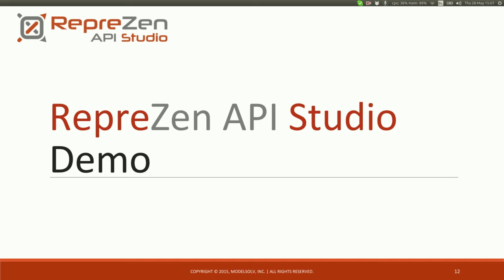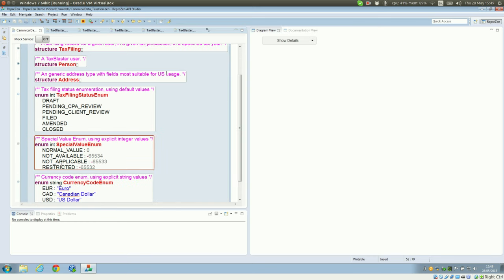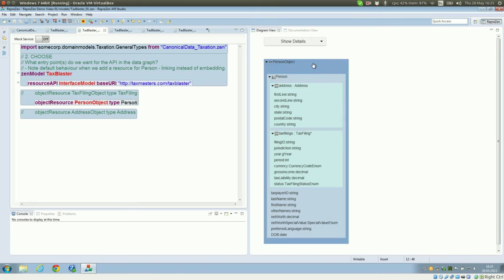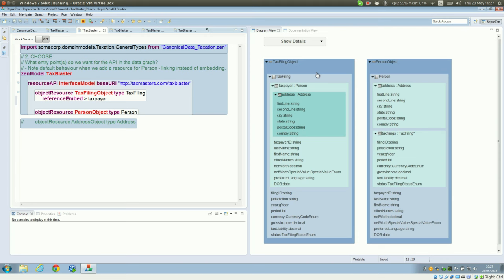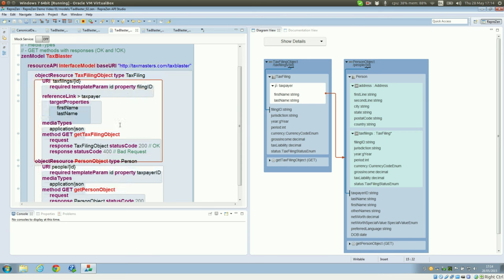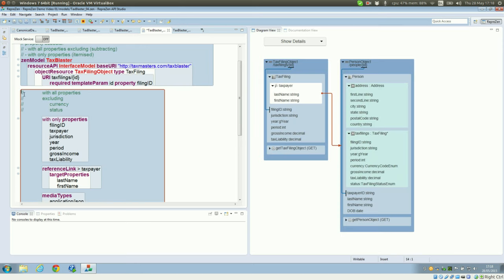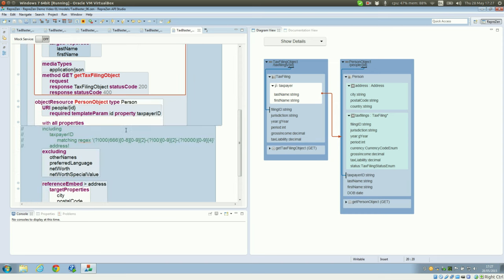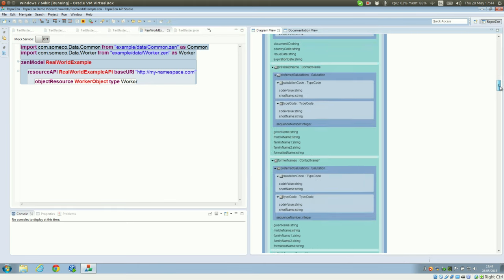Realization Modeling with RAPID-ML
One of the main objections to using canonical data models in our applications is that they are a one-size-fits-no-one solution. Developers would rather define the data structures they need from scratch, for each new application, rather than use types that are unfit for their purposes, that simply don’t give them what they need. If you add to this the difficulties of defining canonical data in the first place - assembling reluctant committees and battling endlessly for consensus - then you have to wonder why anyone would bother...

The problem is that APIs speaking different data dialects -  saying the same kinds of things in an increasing variety of ways - are slower to learn and less interoperable. So organisations wishing to integrate themselves internally using RESTful APIs and/or expose external RESTful services, face growing costs for remedial integration technology. One way of taming these costs over time is to create APIs that use concepts drawn from a common library - a growing, canonical model-pedia of domain types. The question is how to do this practically. And the answer has to be satisfactory to both developers (who want to get the job done) and data people (who want to avoid rampant data chaos).

At RepreZen, we have come up with a solution to this problem that actually makes things easier for API developers to do what they do. We call it 'realization modeling'. This allows developers to base APIs on canonical data definitions that they then adapt, within well-defined limits (the rules may be bent but *not* broken) to meet the specific needs of the API/service in question.

We'd love to hear what you think!